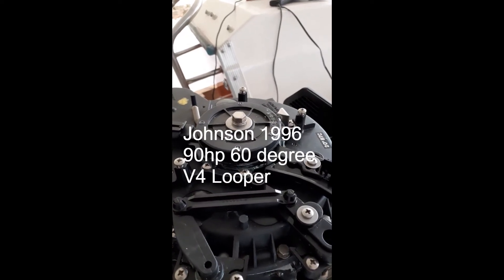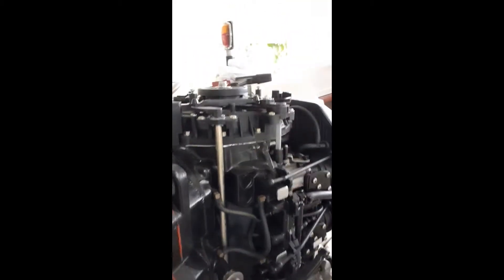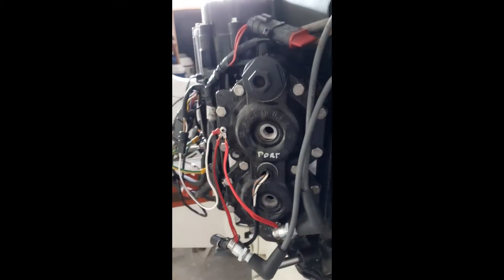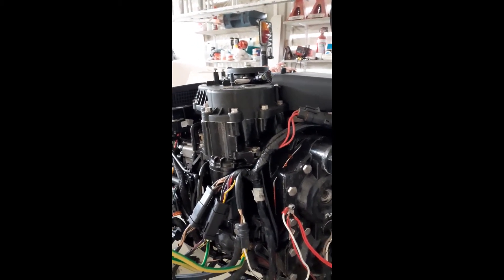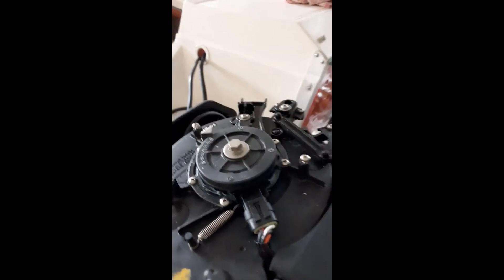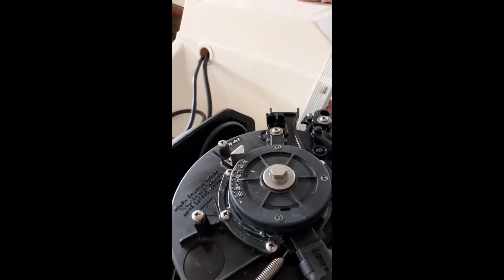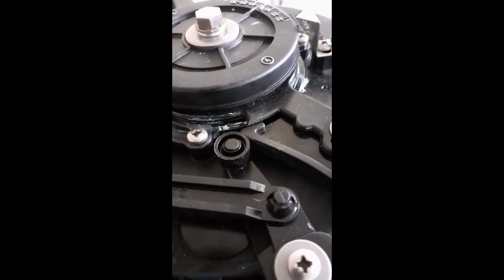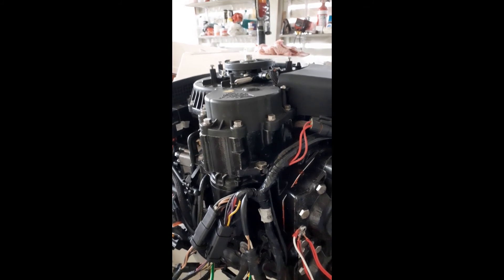Johnson 1996 90hp 60deg V4 OIS Ignition Timing using a timing light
Using an timing light to set the timing on OMC 90hp 60degree V4 optical ignition system OIS 2000 from CDI electronics.
Links to the CDI trouble shooting document:
I have include 2 links just in case.
The first 3 paragraphs are related to the timing procedure.